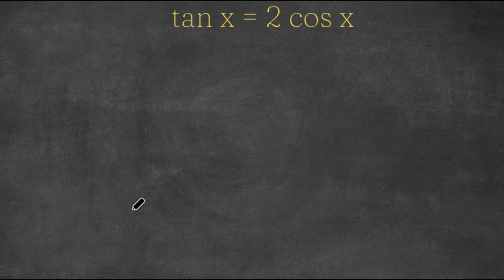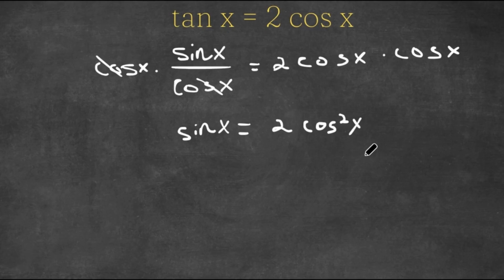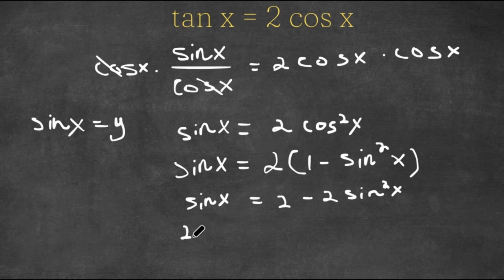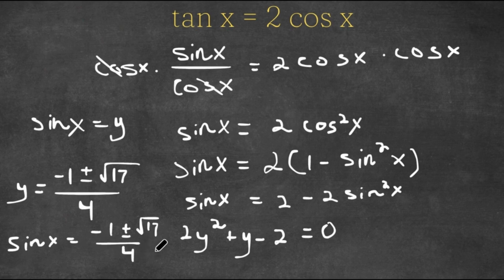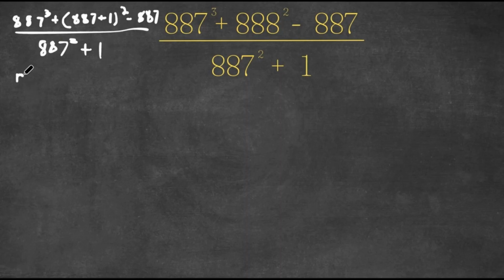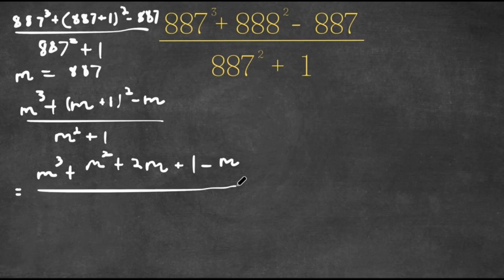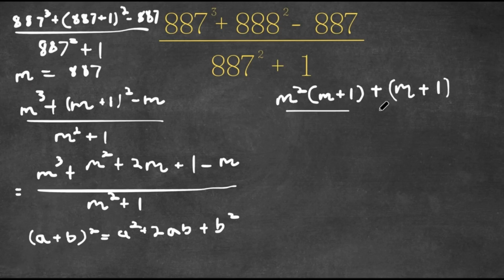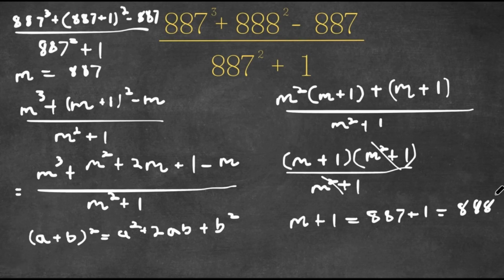China | A Challenging Exponential Problem Only Geniuses Can Solve